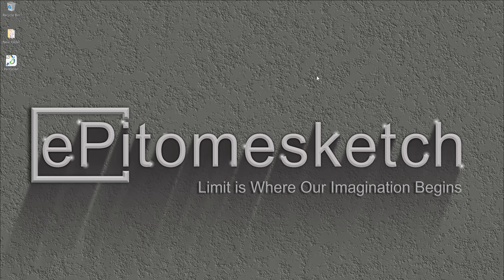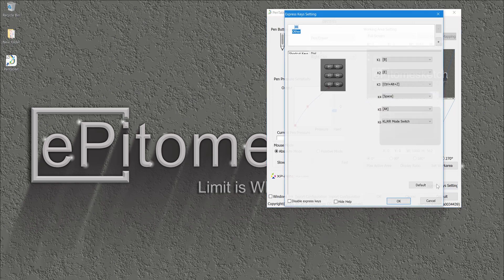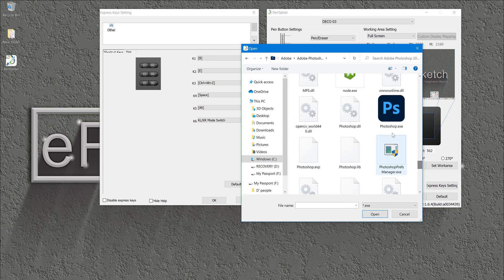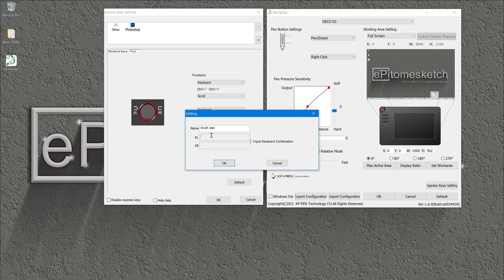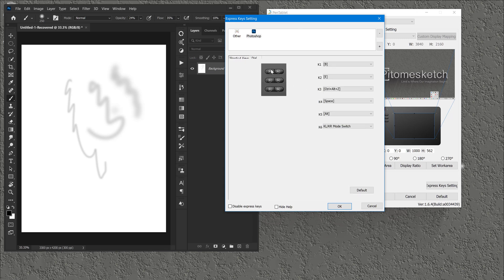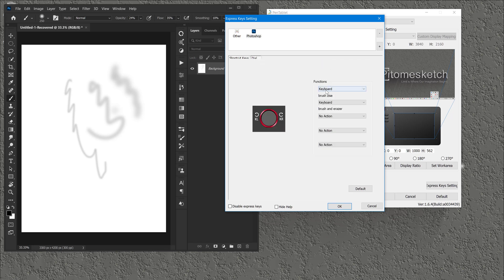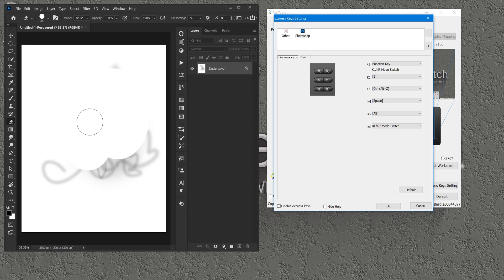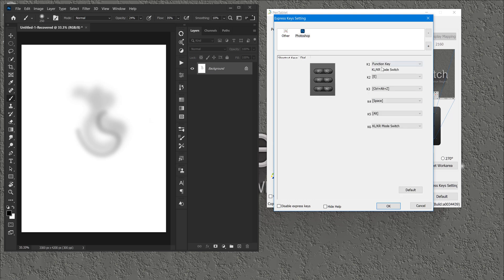How to Use Mode Switch between short keys and dials on Xp pen deco 03.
This is a response video that answers one of my viewers questions regarding my previous video on How to use Xp pen with adobe photoshop.

in this video i answer the question from Silas Palm. He asked if its possible to assign shortcuts in the the dial and set up the bottons on the tablet to bring up those shortcuts.